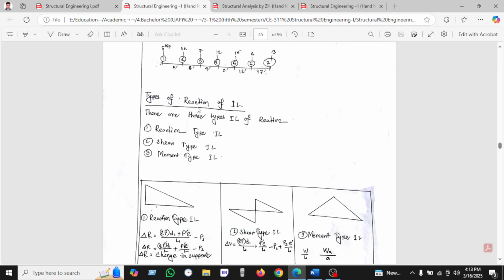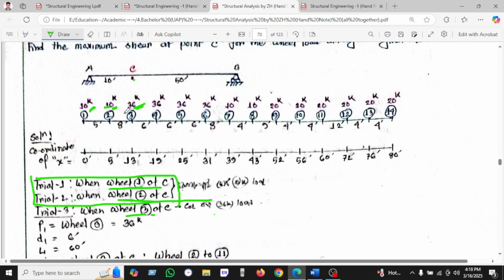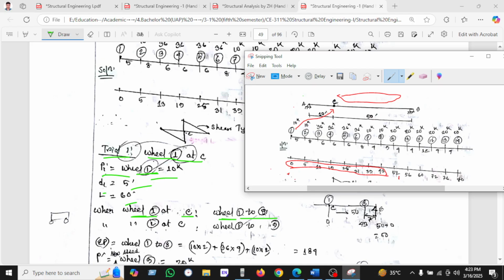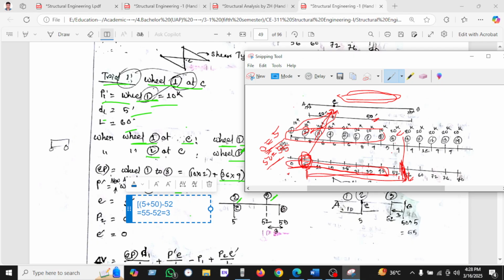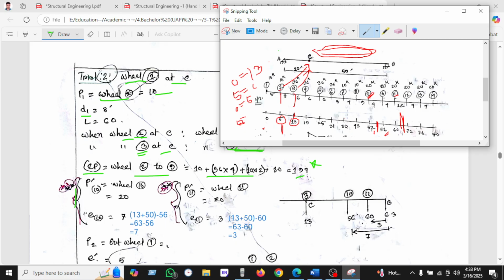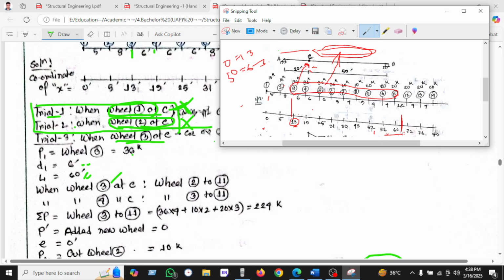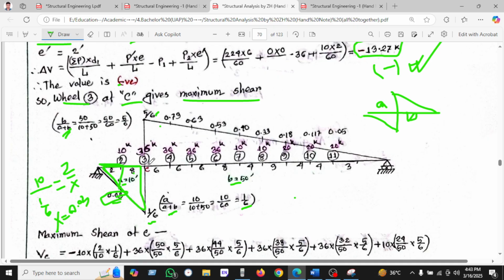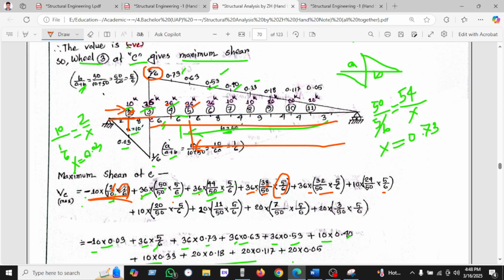Lecture-07 Maximum ‘Shear Force’ due to Wheel Loads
Maximum ‘Shear Force’ due to Wheel Loads